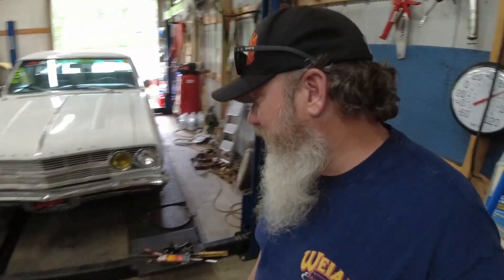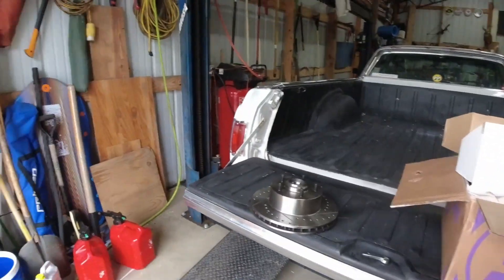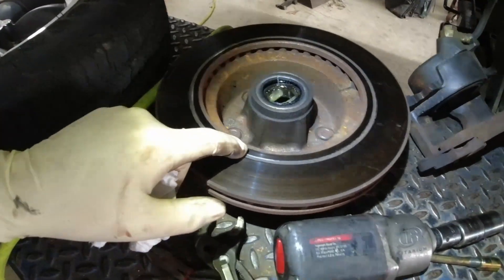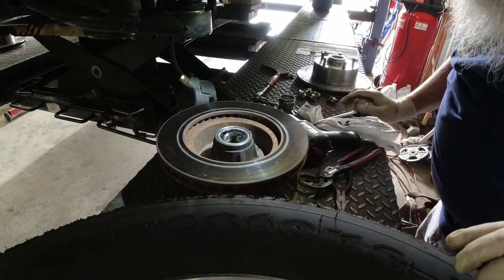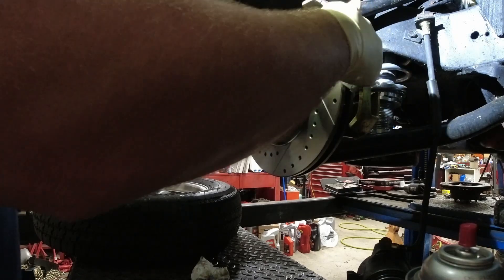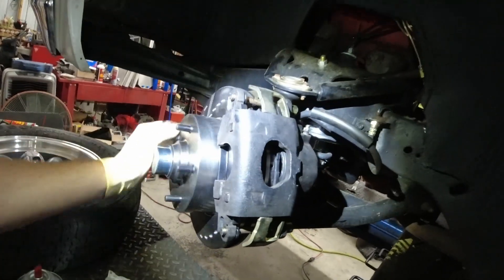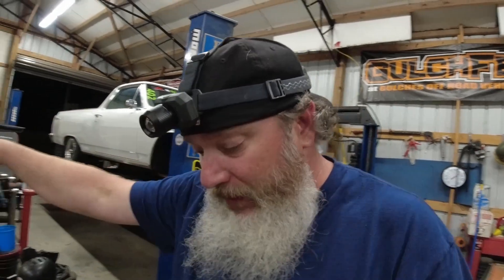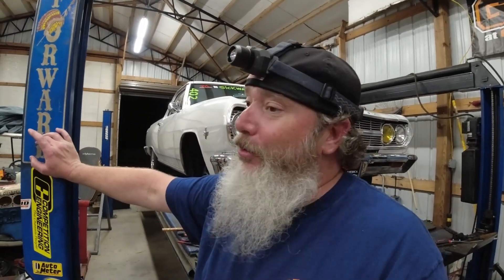Drilled and Slotted Rotors and Ceramic Brake Pads For The 1965 Chevy El Camino/Chevelle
Since I pretty much ruined a new set of front brake pads and rotors on The El Camino after the front end work, and they were driving me nuts squeaking I upgraded a little to ceramic pads and drilled and slotted rotors.